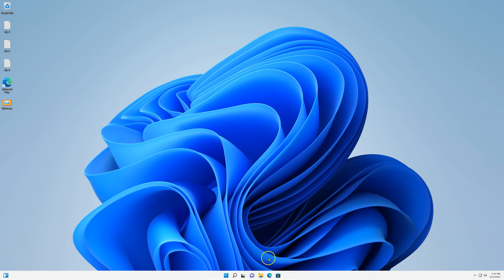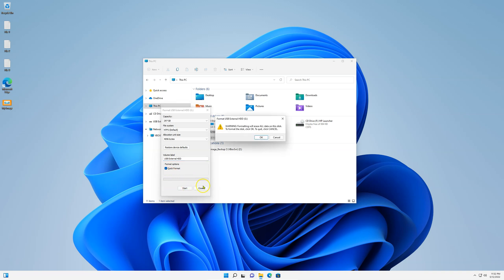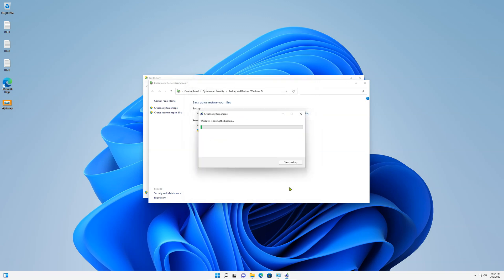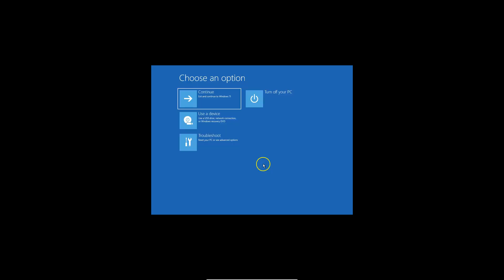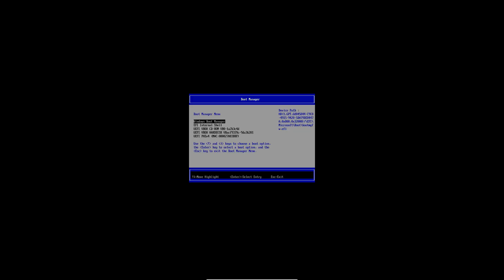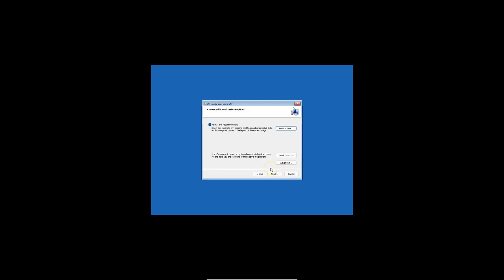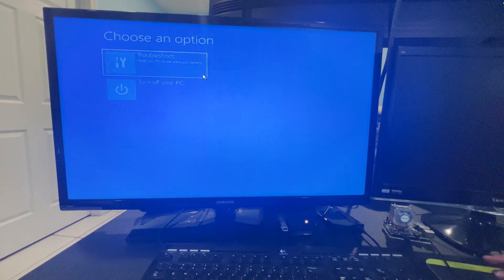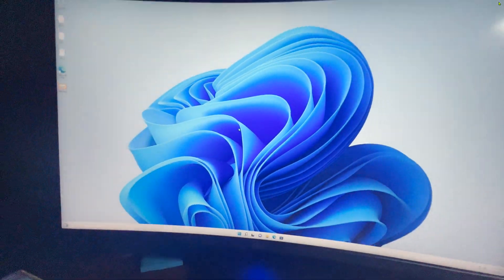How to Create a System Image Backup in Windows 11 - AvoidErrors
Windows  11 included backup solutions that lets you create a complete replica of your Windows installation.
This means, the operating system, programs / applications, files and pictures are backed up, which you can restore to a new external hard disk or to a completely different PC in case of failure.